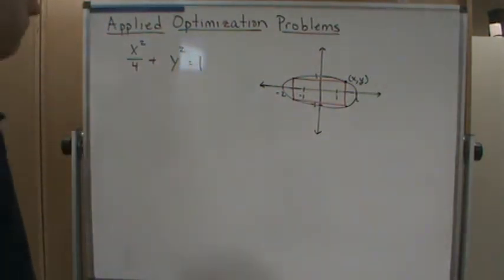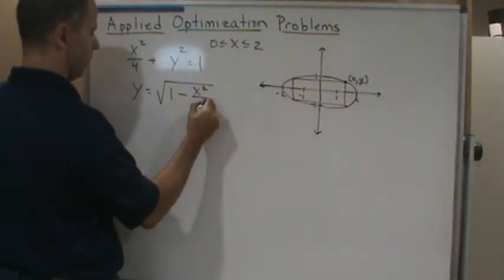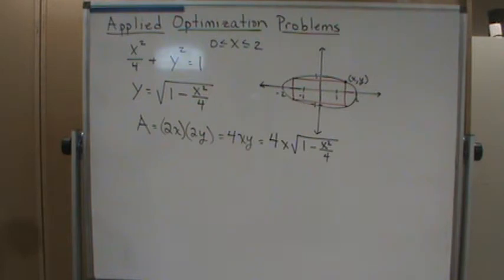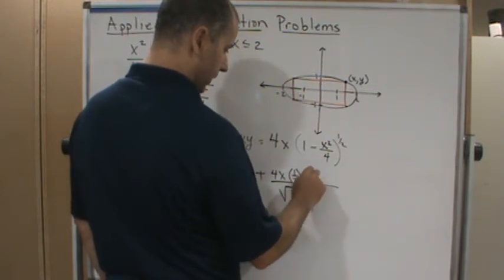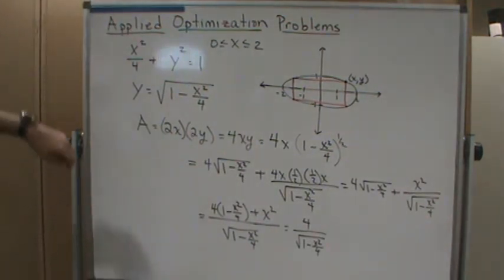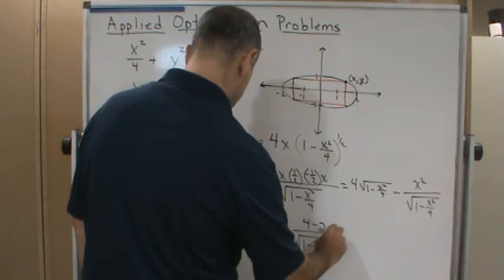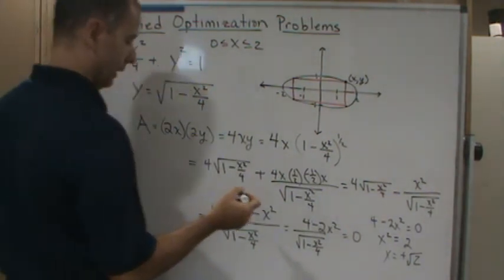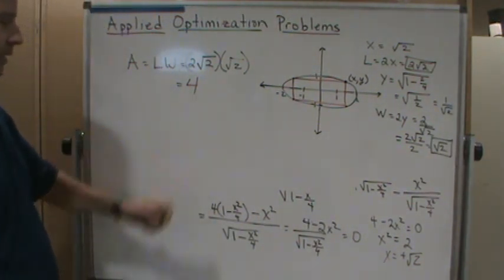Calc1 Sec 4 7 Applied Optimization Problems Example5